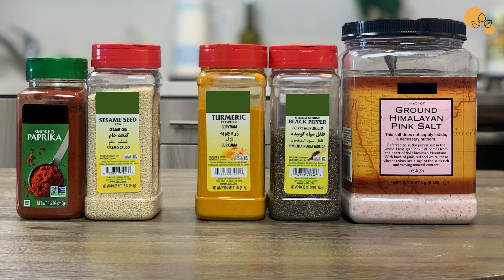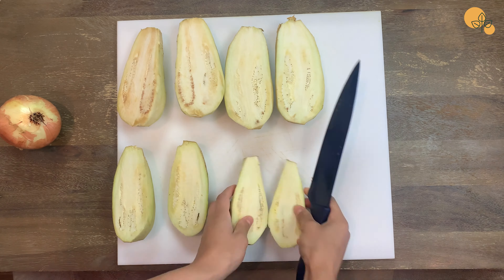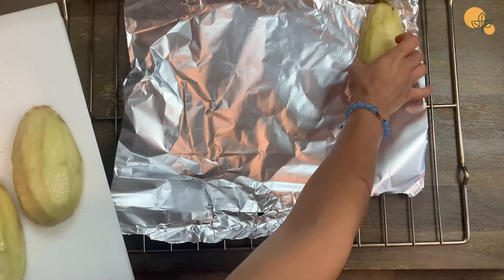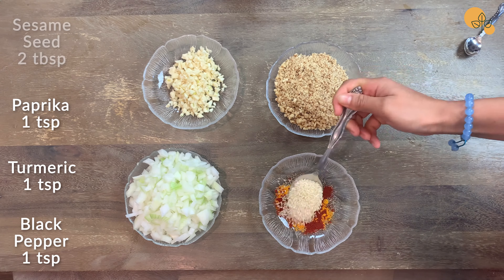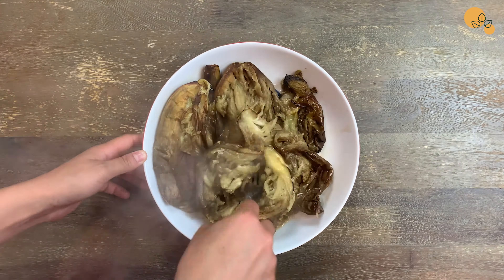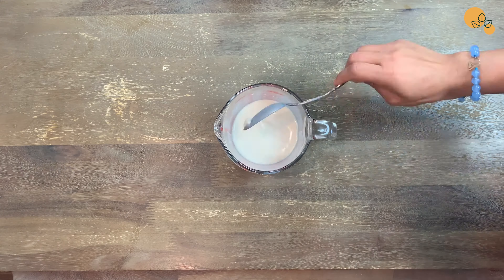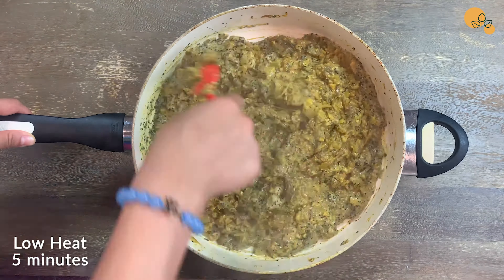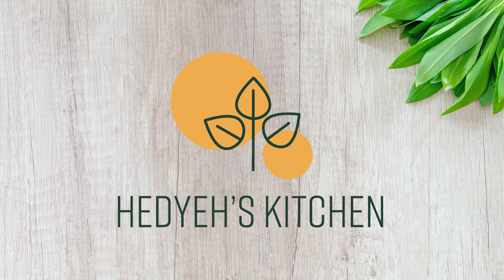How to make Eggplant Dip Iranian way/ Kashkeh Bademjoon - Easy & Healthy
Kashkeh Bademjoon is an Iranian dish, that literally translates in Persian as “kashk and eggplant”. It can be considered either an appetizer or a main dish. There are various recipes for this dish, involving caramelized onions, roasted nuts, herbs, and spices. It is usually served with bread such as barbari and sangak where you can find in Iranian supermarkets. Hope you enjoy this recipe :)